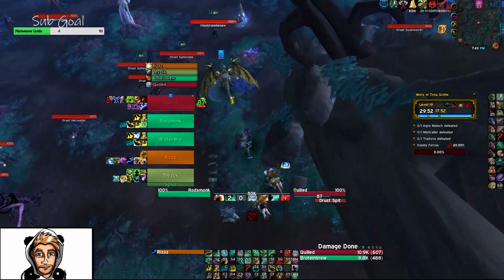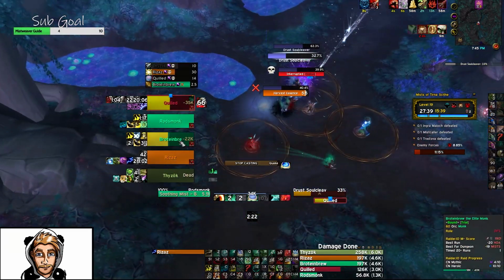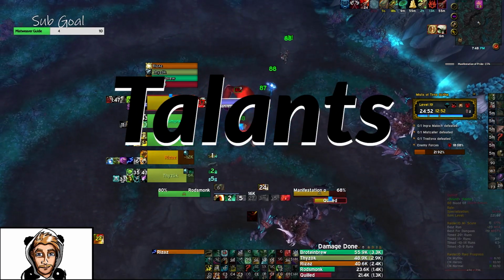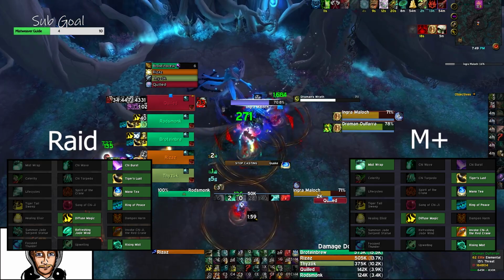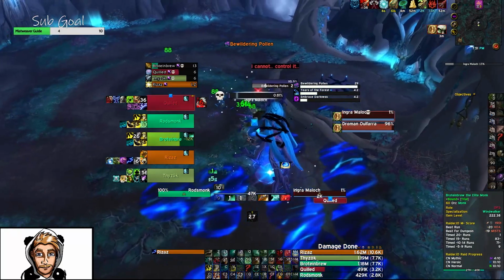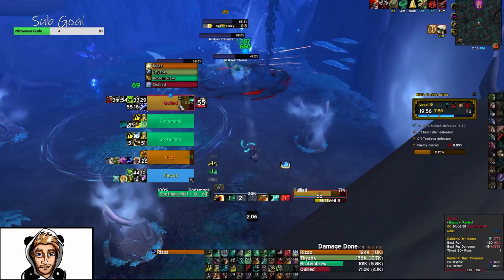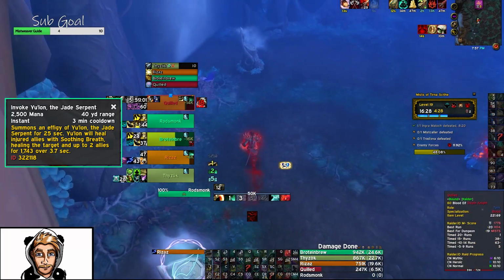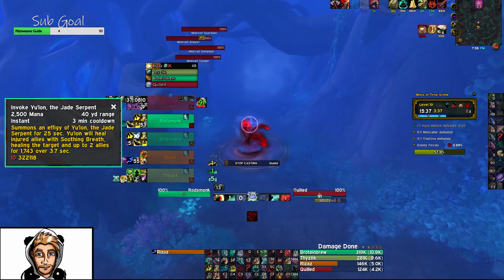Shadowlands Mistweaver Monk Guide